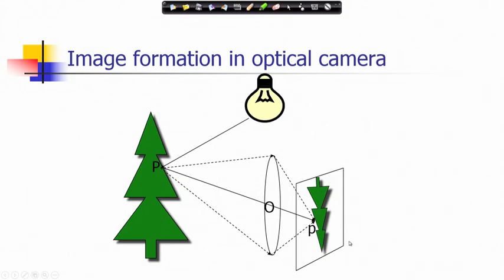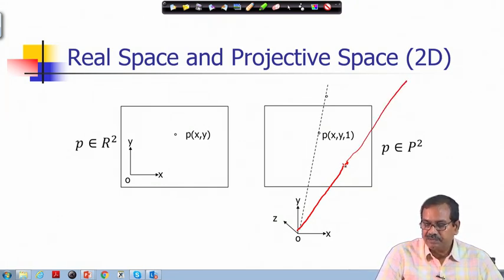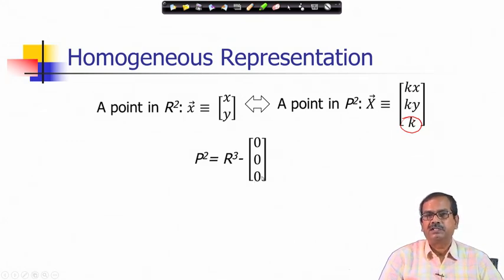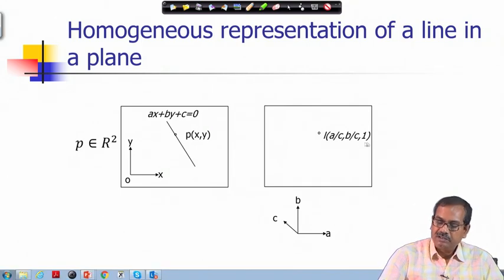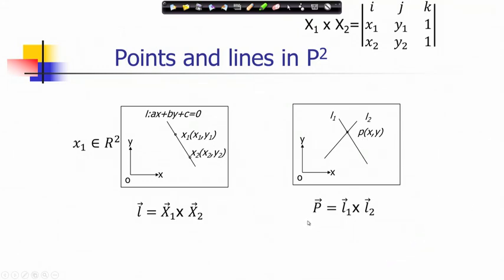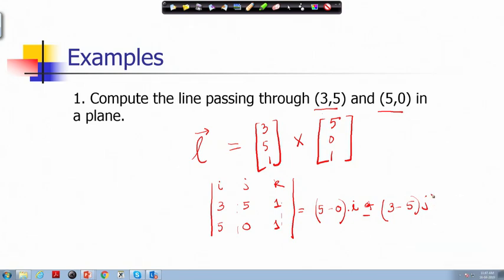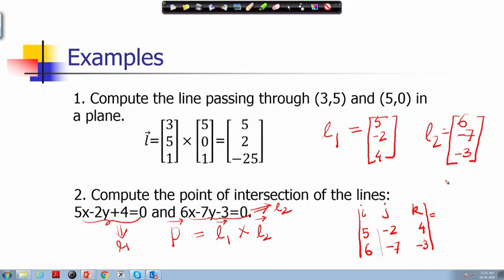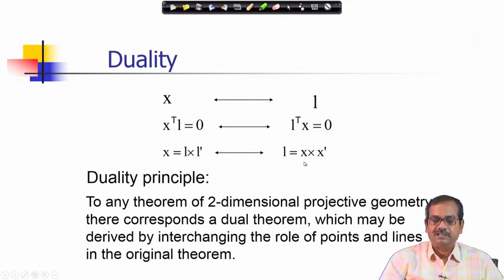Lecture 05 Projective Geometry | IIT BOMBAY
Join us for Computer Vision course from IIT Bombay! Discover the core principles that underpin image analysis, including pixel representation, color models, and basic transformations. This engaging session is perfect for beginners and enthusiasts alike, aiming to demystify the techniques that enable digital imaging, computer vision, and machine learning applications. Don't miss out on this exciting journey into the world of images!